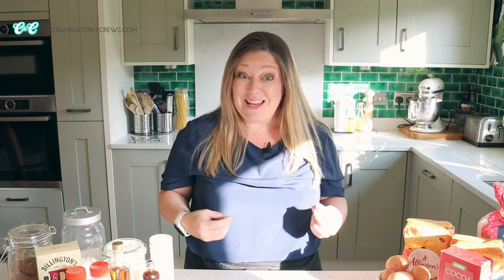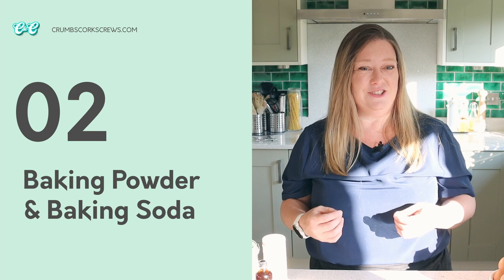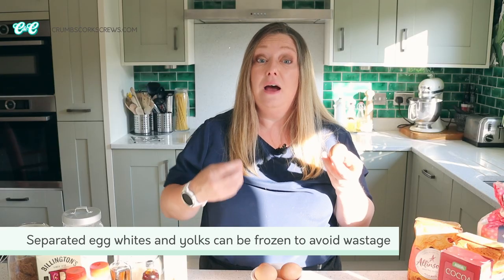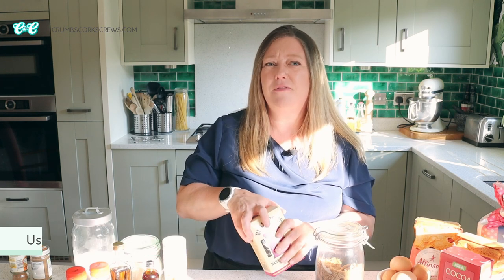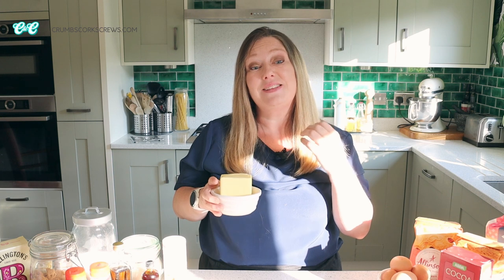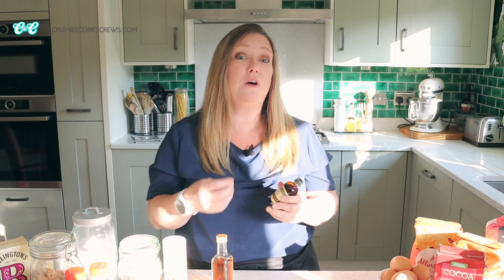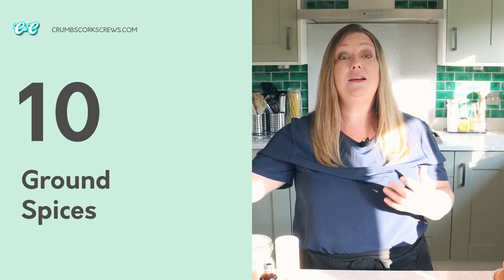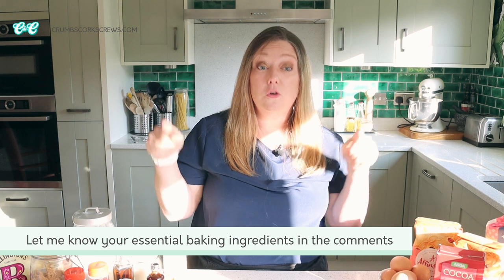TOP 10 Essential Baking Ingredients for Beginners | Baking Basics for Home Bakers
Want to know the TOP 10 essential baking ingredients for beginners? Then take a peek inside my baking cupboard and find out what things to buy for baking.

If you're just starting out on your home baking journey or looking for some new ingredients to try out then you'll want to check out this episode of Baking Basics for Beginners. Join Lou, the dessert obsessed baker at Crumbs and Corkscrews as we find out what baking pantry ingredients to stock up on.

Check out the link below and grab the the complete baking basics for beginners list and baking tips and tricks!

🍪🍪  CHAPTERS
00:00 Top 10 Essential Baking Ingredients
01:10 Plain Flour and Self Raising Flour
02:02 Baking Powder and Baking Soda
02:47 Free Range Eggs
03:48 Caster Sugar and Soft Brown Sugar
05:08 Icing Sugar
05:46 Unsalted Butter and Fine Sea Salt
06:54 Unsweetened Cocoa Powder
07:53 Vanilla Extract
08:49 Chocolate and Chocolate Chips
10:14 Ground Spice
10:45 Outro